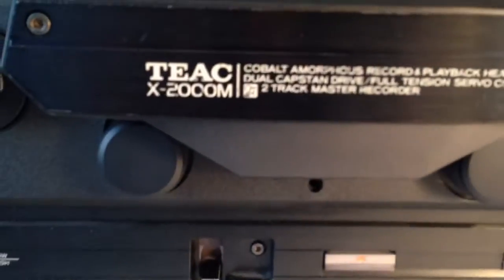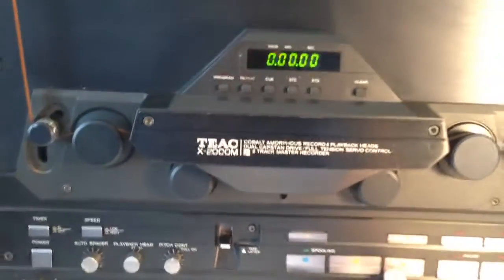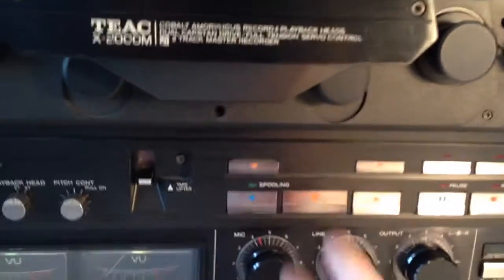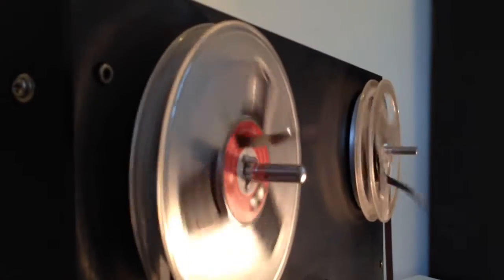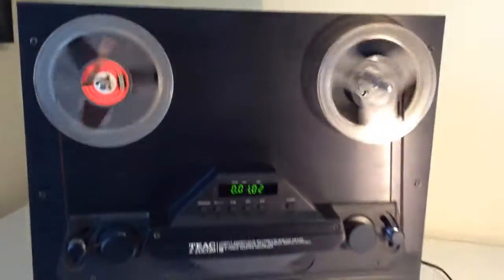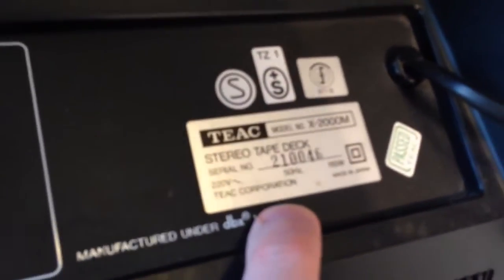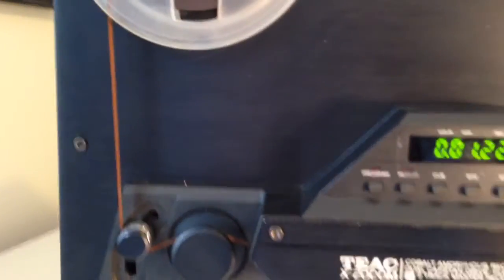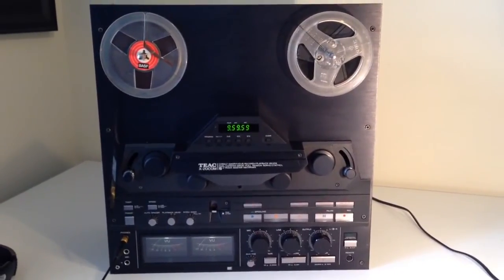Teac x2000m reel-to-reel walk around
A walk around of a reel-to-reel tape deck I picked up for my home HiFi. It is a similar too the machine used in Mia Wallace's apartment in Pulp fiction (X2000R) -just need some NAB adaptors and 10ins steel reels...

The machine is in pretty good working order, with a few minor issues (which I hope can be repaired), they are:

1. Loose bias knob
2. Bent spool shaft
3. Having to add pressure to a spindle to rewind the tape

Any suggestions for repairing these would be appreciated.